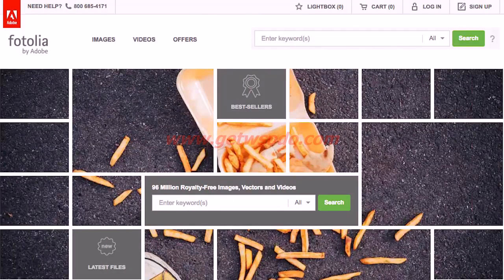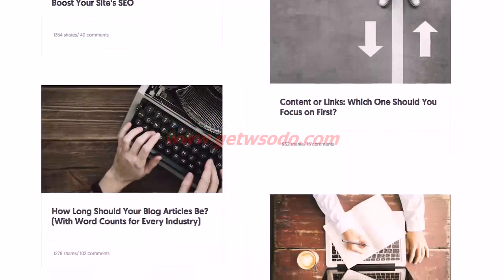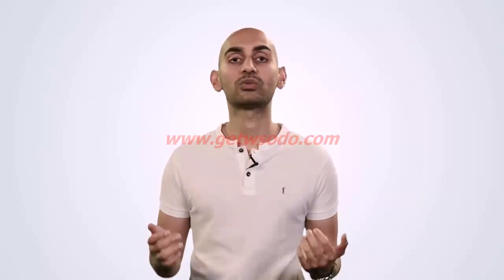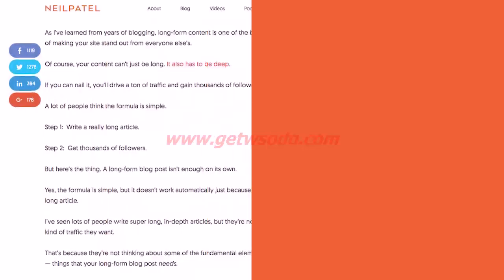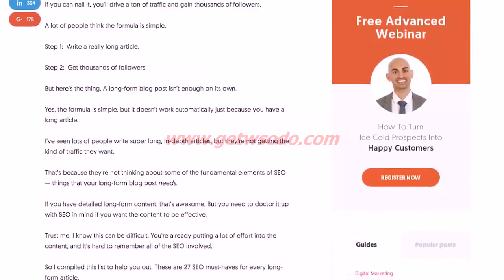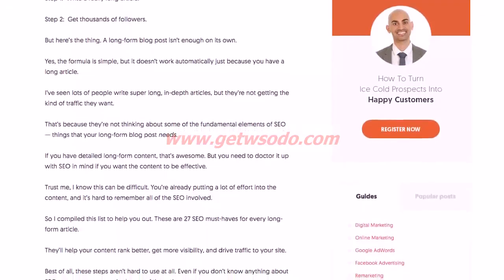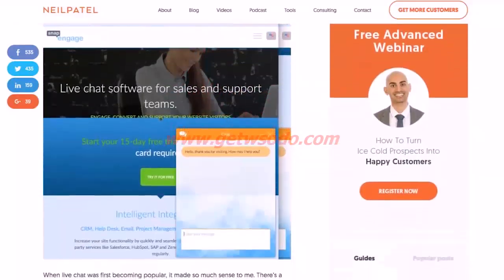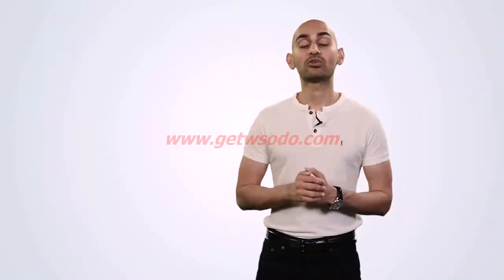Five Tips For Writing An Awesome Blog Post